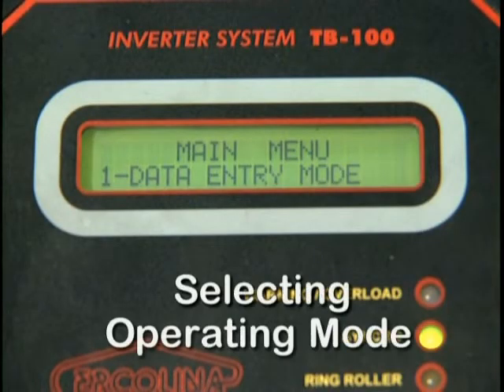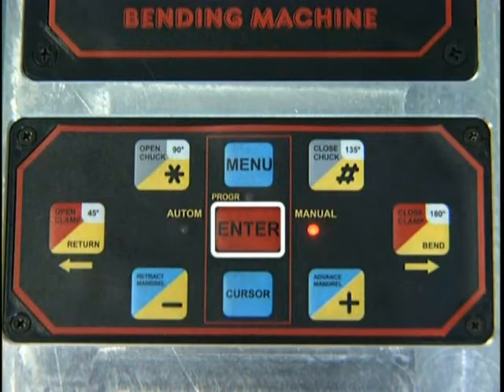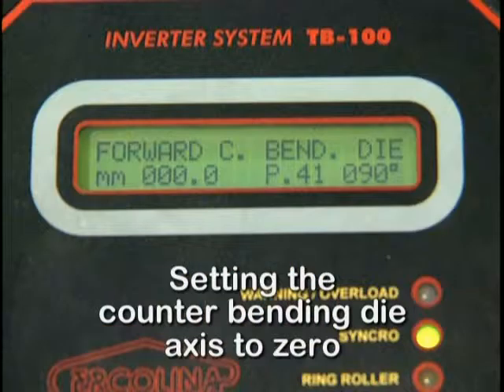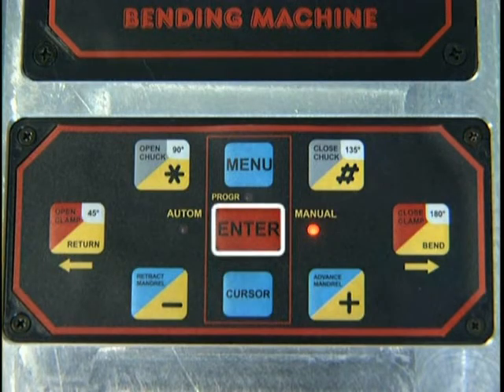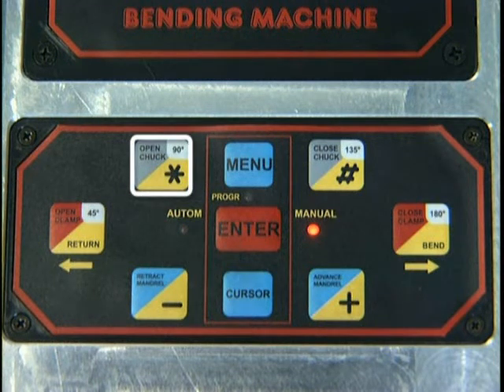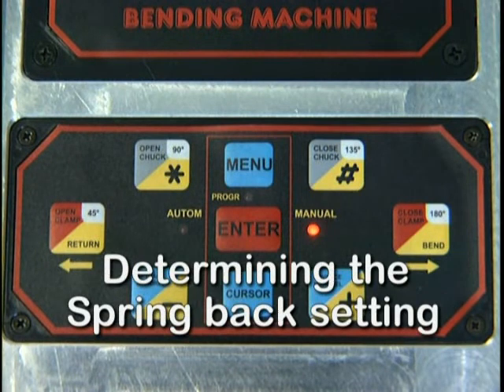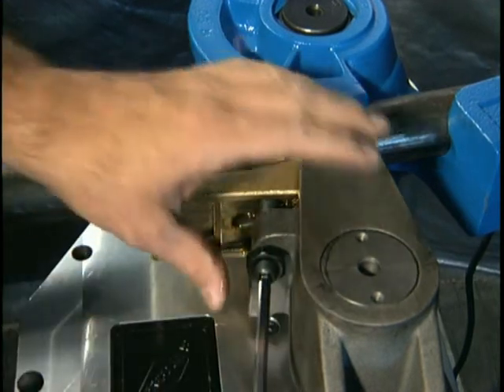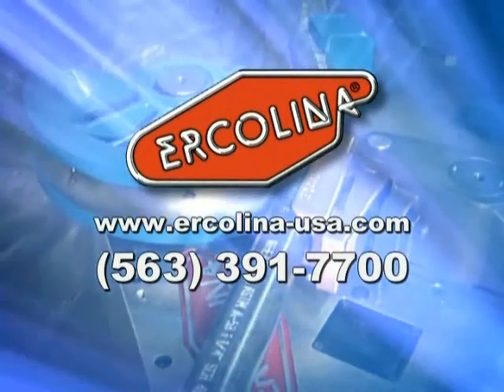How to Program the Ercolina Mega Bender 030 Non Mandrel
Instructions for programming Ercolina's innovative, patented 030 Mega (non-mandrel) bender.

Ercolina’s 030 Mega Bender is ideal for producing consistent quality bends in pipe, tube, squares, solids and other profiles.

CML USA Inc inventories a wide variety of Ercolina tube, pipe and profile benders and tooling for round or square tube. We also provide service parts for all Ercolina tube and pipe bending machines and angle rolls. For your convenience and support, Ercolina products are marketed through a network of local distributors and representatives. Our trained sales staff is backed by over forty years of experience in tube, pipe and profile bending applications.

To discuss your next bending application, request a catalog, speak with your regional Ercolina representative or arrange a demonstration of Ercolina products, simply email us at or call us at . and find out why Ercolina continues to lead the industry in rotary draw tube and pipe bending machines, angle rolls and tube & pipe notching machines.

Don't miss Ercolina's monthly newsletter featuring tube and pipe bending tips, product highlights and more

Please direct requests for information from outside North America to the contact page for CML International S.p.A. and supply the requested information so they can assist you.